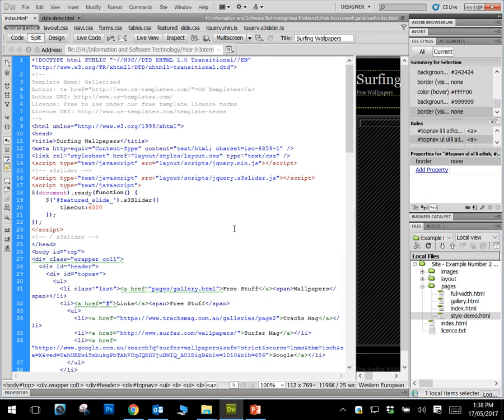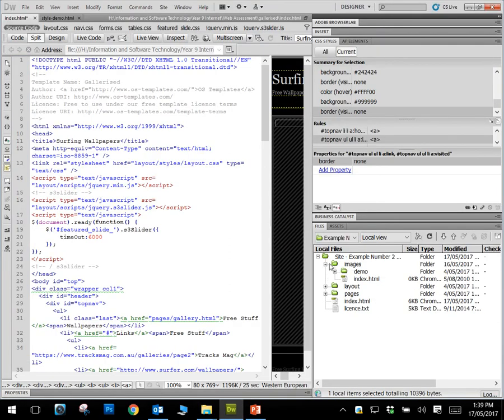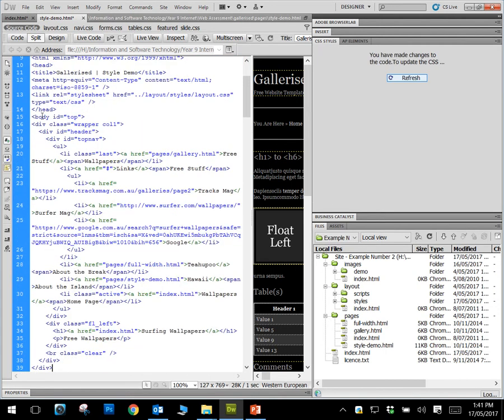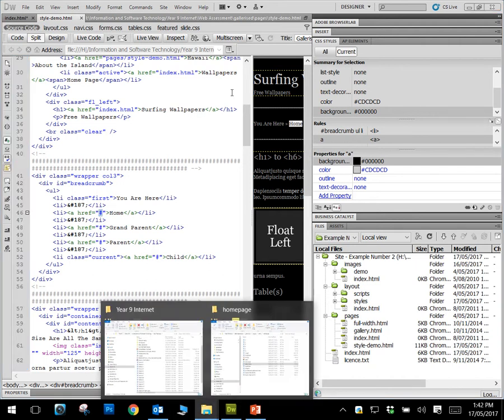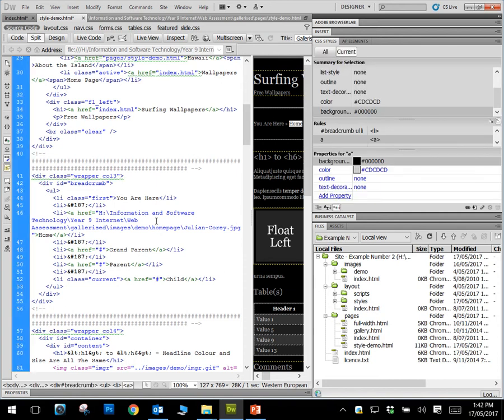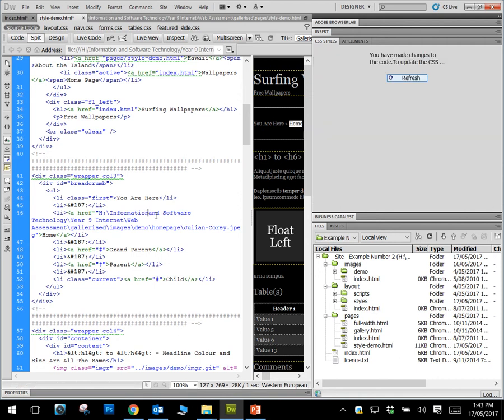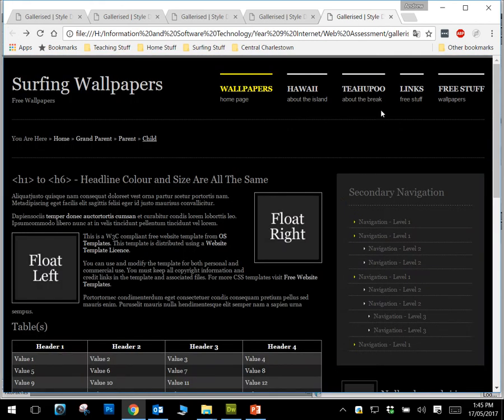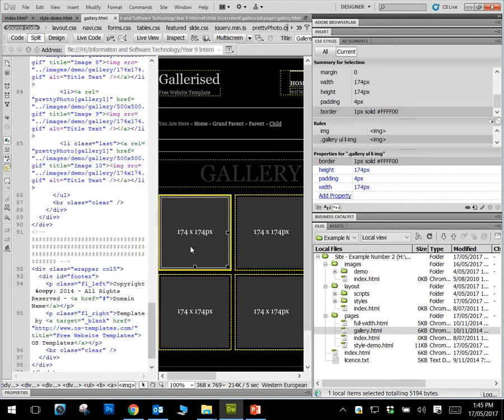Web Design Tutorial 21 Links Part 5